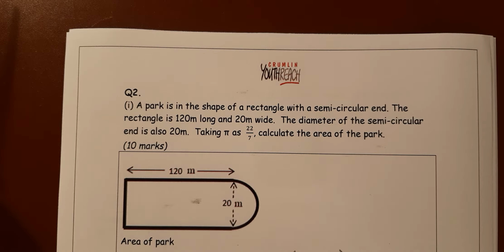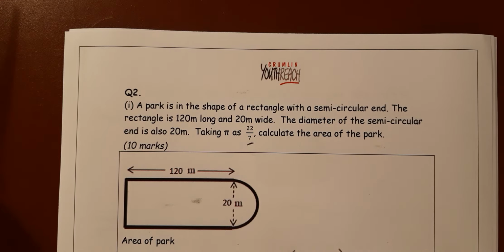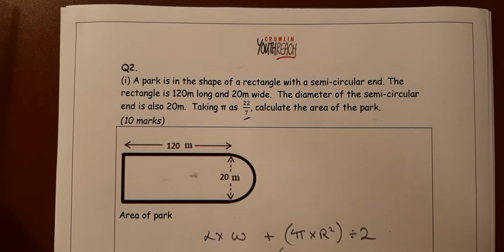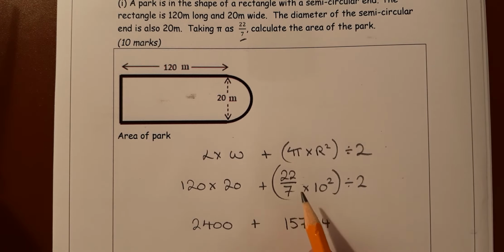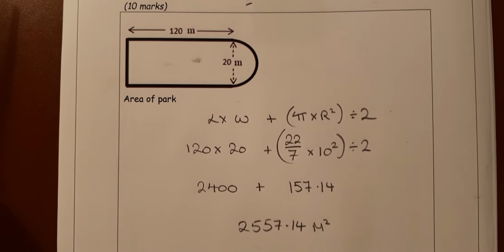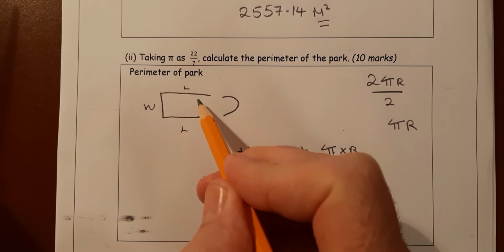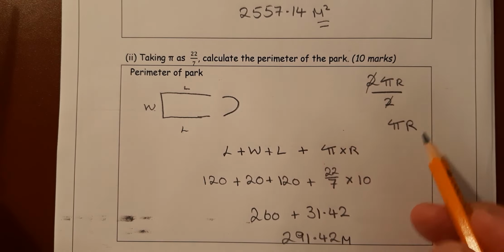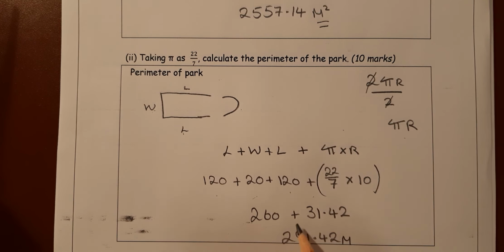Mock Tom Q2a